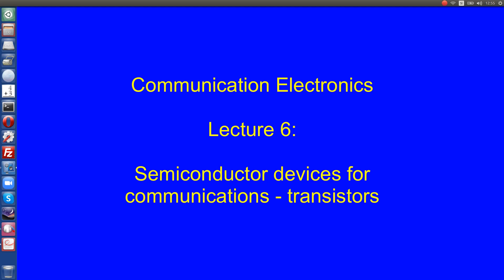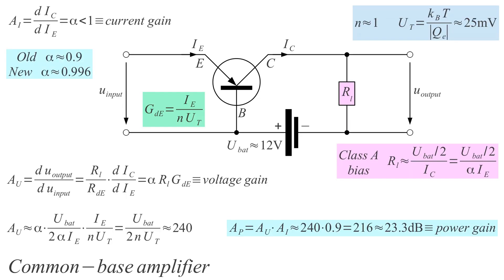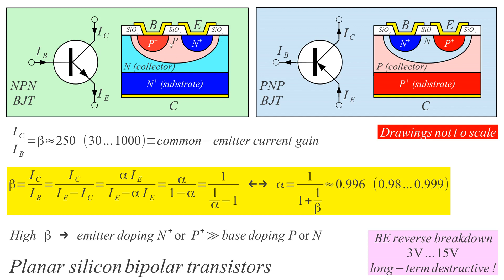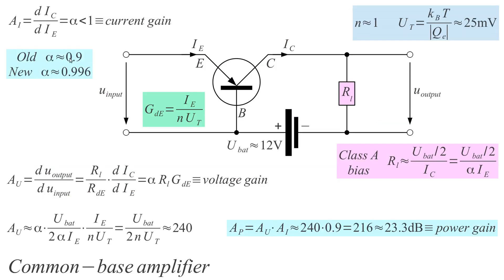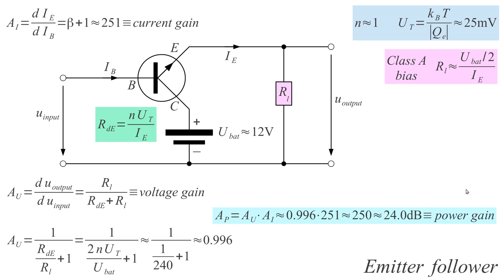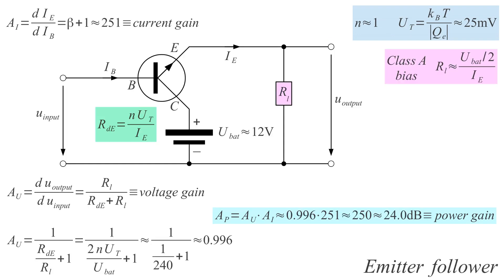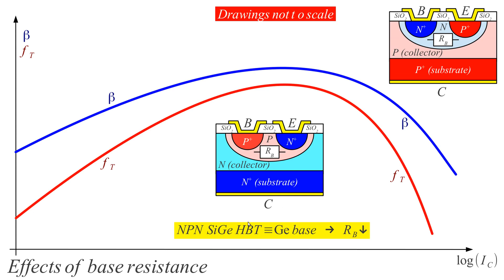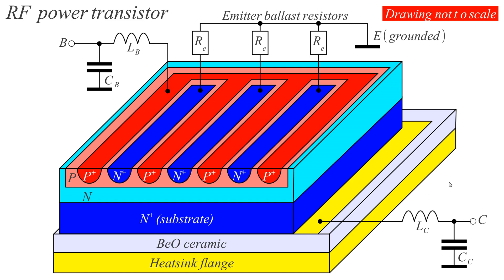Semiconductor devices for communications - transistors 1/2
1. First germanium PNP transistors.
2. Common-base amplifier with a low-performance PNP transistor, parameter alpha.
3. Voltage gain and power gain of a common-base amplifier in class A.
4. Planar silicon bipolar transistors NPN and PNP.
5. Common emitter current gain beta.
6. NPN and PNP bipolar transistor responses.
7. Common-emitter amplifier in class A, current, voltage and power gains.
8. Common-collector amplifier or emitter follower.
9. Common-emitter bias circuits, transistor tolerances and thermal runaway.
10. Current gain versus frequency, charge-storage effects and transition frequency.
11. Effects of base resistance, current shift, decay of beta and Ft.
12. Secondary breakdown in bipolar transistors, emitter ballast resistors.
13. Design of RF power bipolar transistors with emitter fingers.